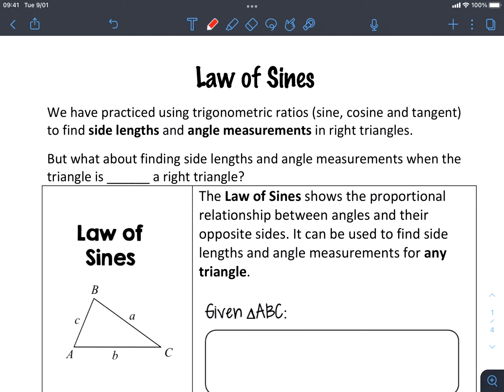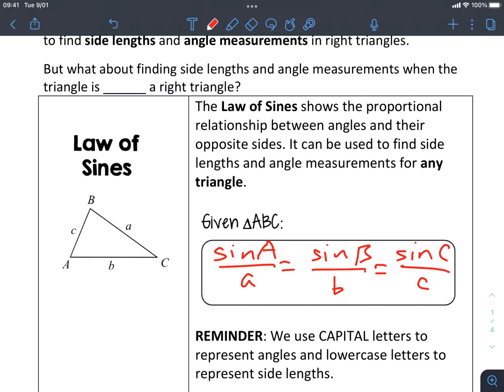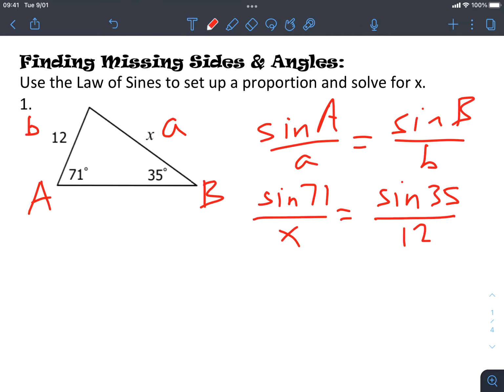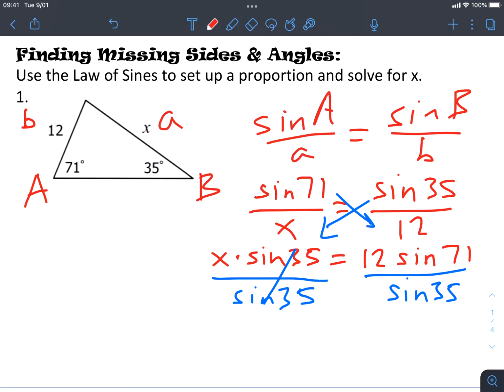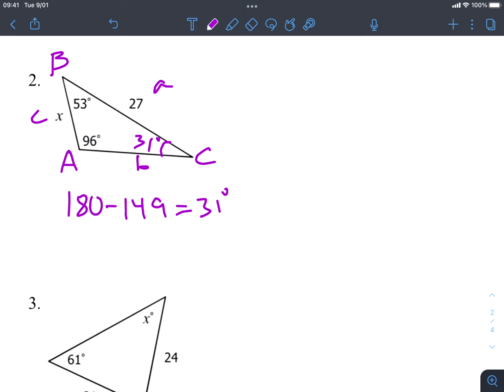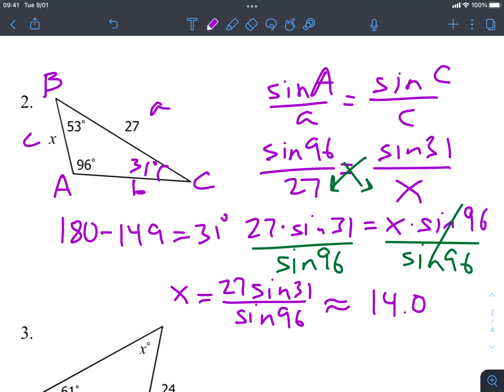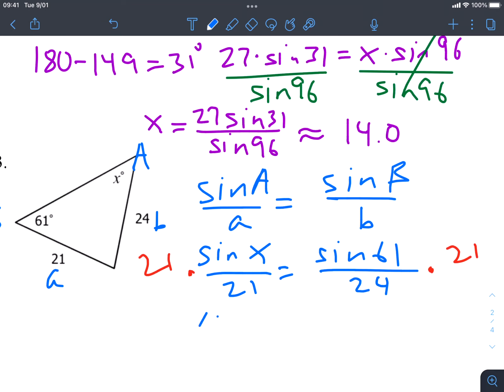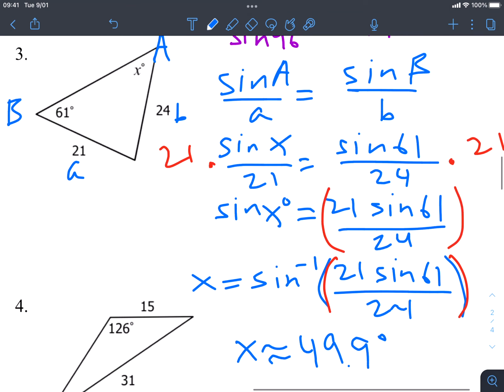C2 Law of Sines